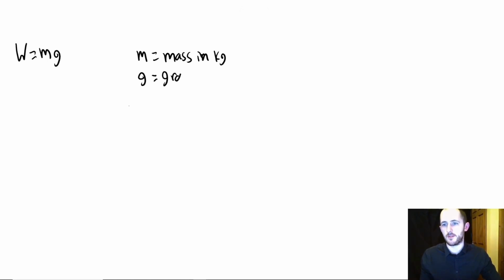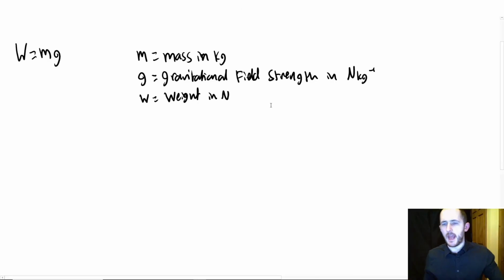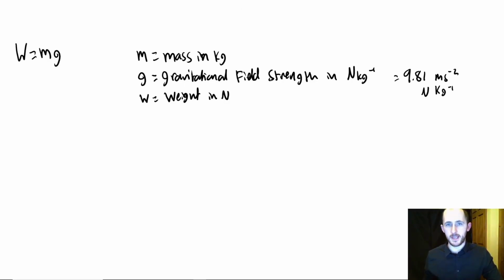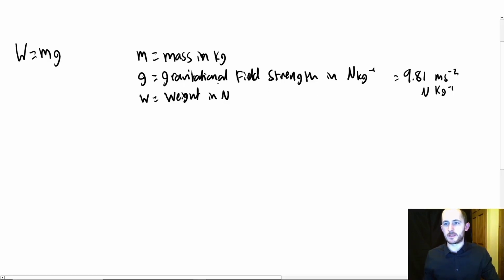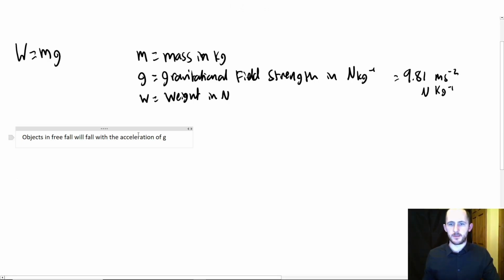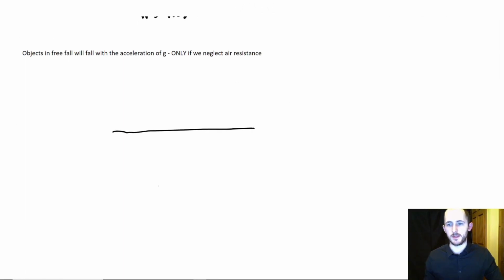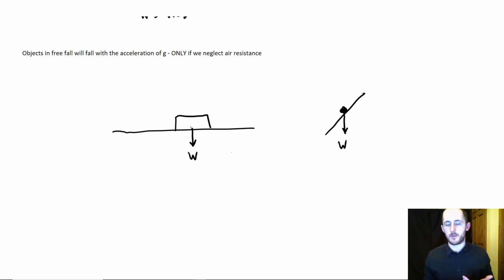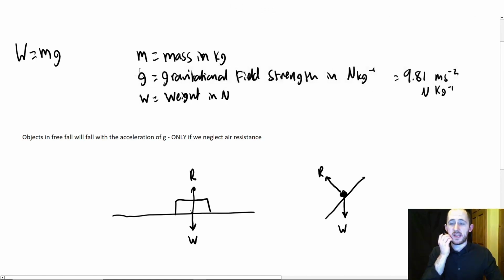A LEVEL PHYSICS REVISION: WEIGHT AND GRAVITATIONAL FIELD STRENGTH EXPLAINED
Welcome back to another A Level Physics video,

YOUTUBE GEAR
📝 Graphics Tablet